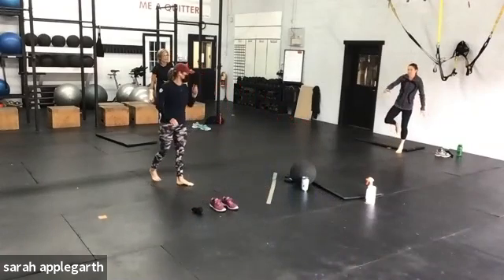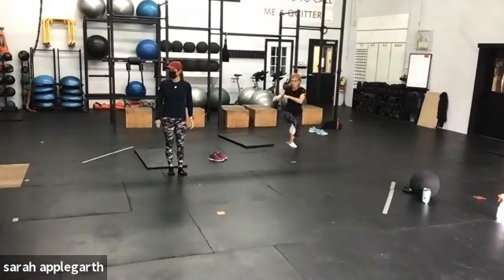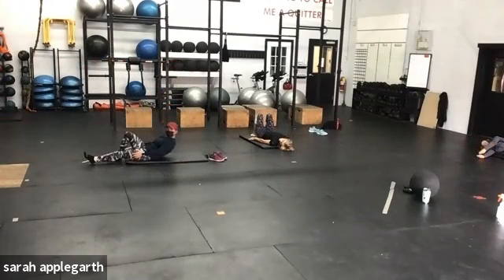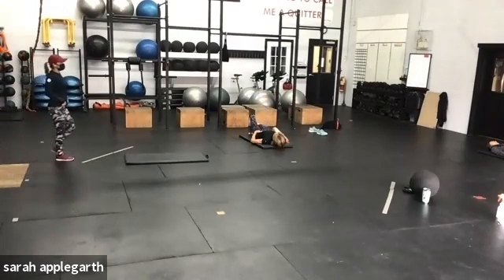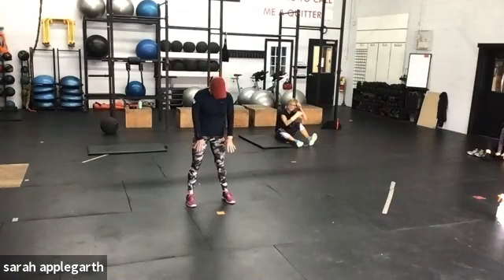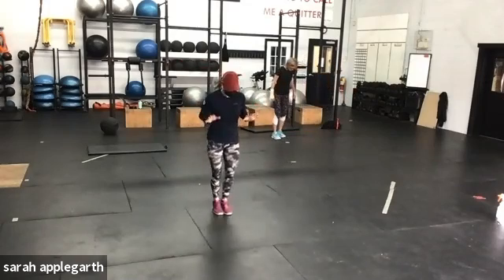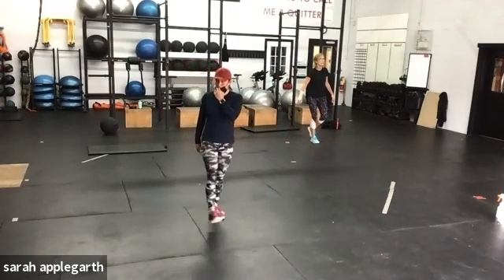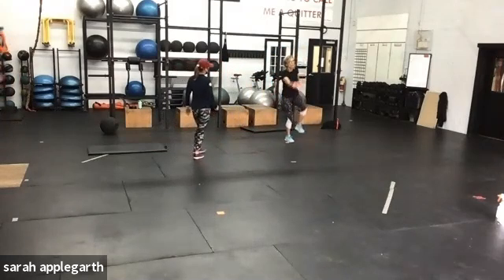part 1 Oct 7 pyp